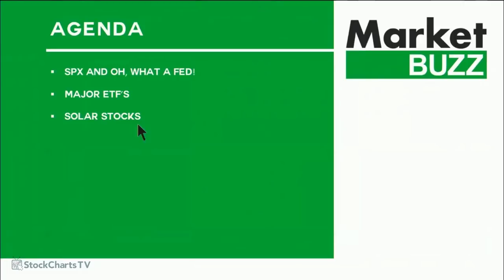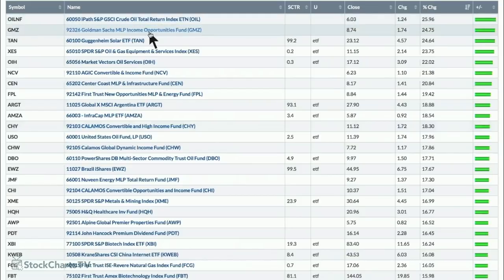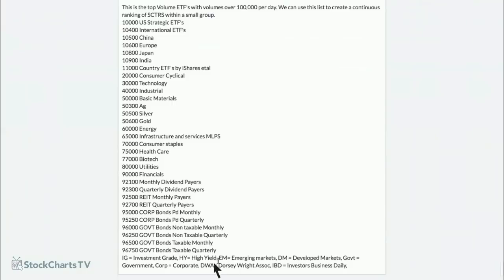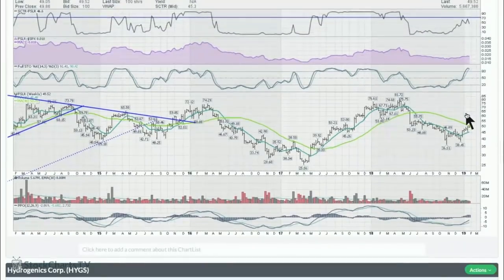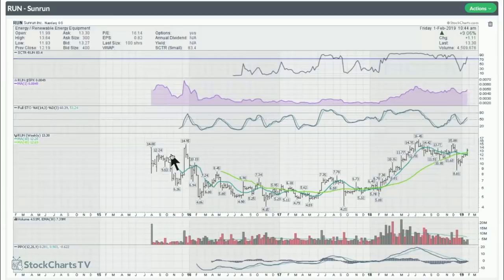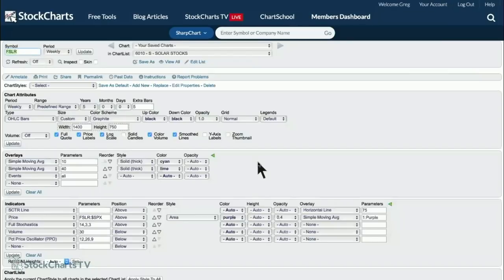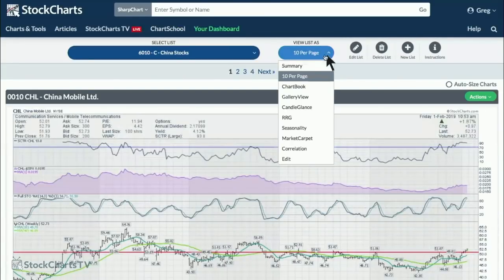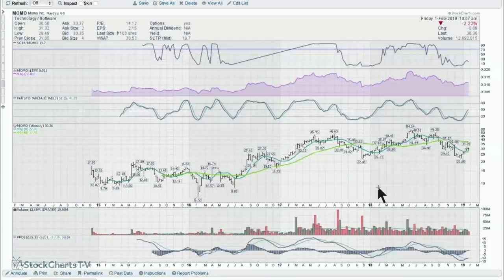Market Buzz with Greg Schnell (02.01.19)